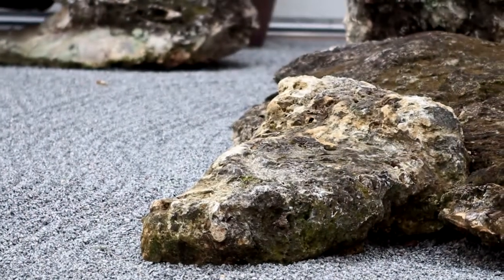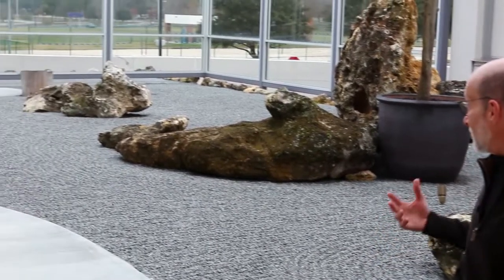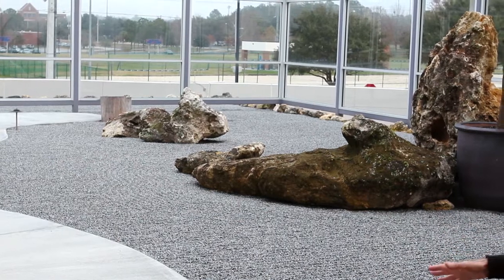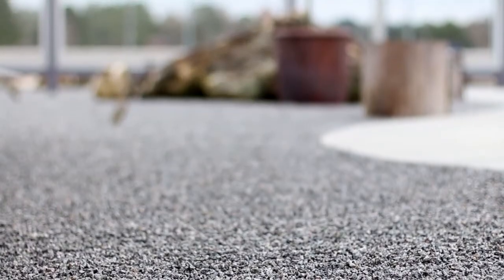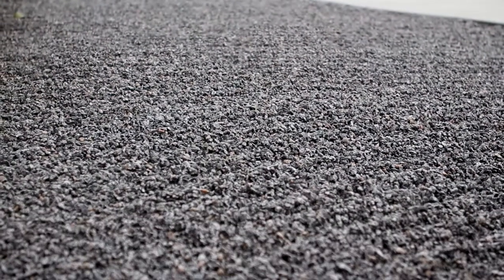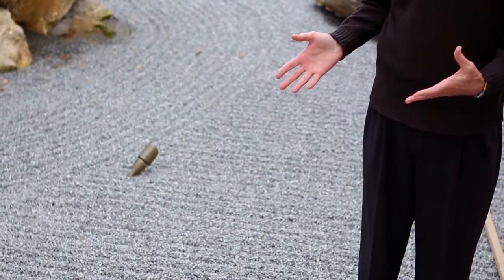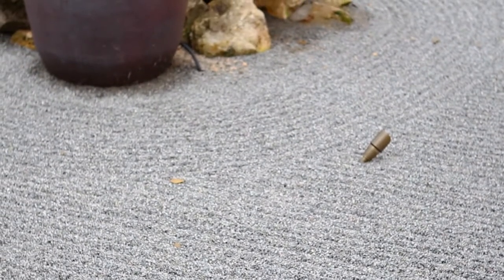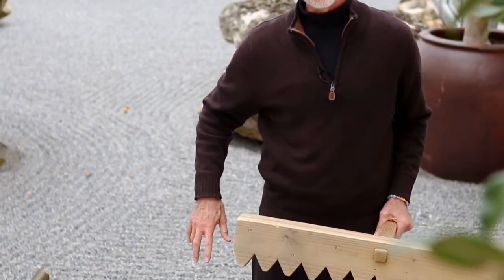David A. Cofrin Asian Wing Dry Garden at the Harn Museum of Art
Learn about the David A. Cofrin Asian Art Wing's Dry Garden at Harn Museum of Art on the University of Florida campus in Gainesville, Florida.

Martin McKellar, Asian Garden Specialist and volunteer discusses his work in the garden:

"Visitors remark on the peace and tranquility they experience while they sit in this garden. At first it might seem difficult to imagine how to enjoy a garden with so few plants. Here is an exercise that helps me. I imagine the rocks as islands in a vast ocean. I imagine that the gravel is the ocean and that the lines in it are waves. This makes me feel as if I am floating in the air and looking down on a vast seascape.

The lines, or design, in the gravel are not permanent. The design is created in the gravel by a heavy wooden rake. In some gardens this is done every day. In other gardens this is done once a month. In some gardens the design changes. In other gardens the design never changes. Raking the garden is considered by some to be a form of meditation. Sometimes I change the design to help me feel or think differently."

This is the only public example of a dry garden or kare san sui garden in North Central Florida. Kare san sui is Japanese for "dry landscape." The garden consists of 12 large rocks, five small tree-size potted plants and pea-size granite gravel. Down the middle of the garden flows a paved walkway. Sand and rock gardens are often referred to as Zen meditation gardens. Several famous and historical Zen gardens are located in Kyoto, Japan. The prominent elements of those gardens are found in this garden--the large rocks, the sparse plantings, and the gravel raked into a design. Other elements of the garden are adaptations to contemporary life and convenience--a bench, in ground lighting, spotlights, seating along the paved path and a transparent perimeter fence that gives the visitor a view of the campus beyond the garden. The initial purpose of this type of garden was to promote reflection and meditation. The simplicity of the garden eliminates unnecessary distractions. This garden was designed by Hoichi Kurisu of Kurisu, International, a landscape firm with an international reputation for garden design.
The Harn Museum opened its 26,000-square-foot Asian art wing and two Asian gardens to the public on March 31, 2012. The new Asian art wing tripled the space the museum has dedicated to Asian art, making it the leading university-based center for the study and preservation of Asian art in the Southeastern United States. The Harn's expansion is funded in part by a $10 million gift from Dr. and Mrs. David A. Cofrin, made to the University of Florida's capital campaign "Florida Tomorrow."

Video production by Kian McKellar of Key In Films at kianmckellar.com.